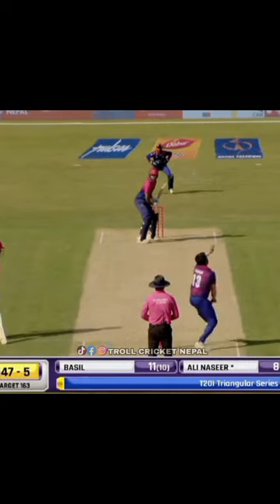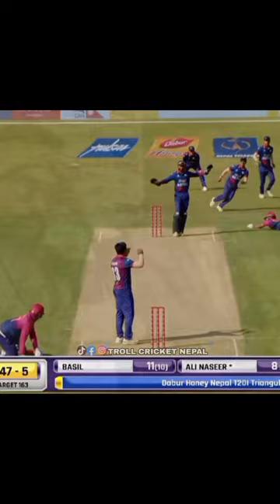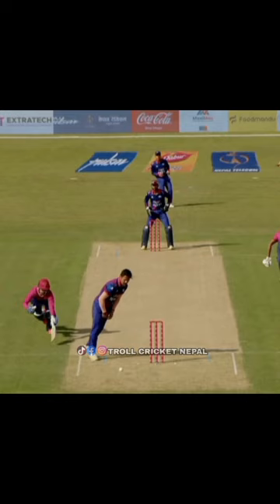You can not keep Dipendra Singh Airee out of the game!